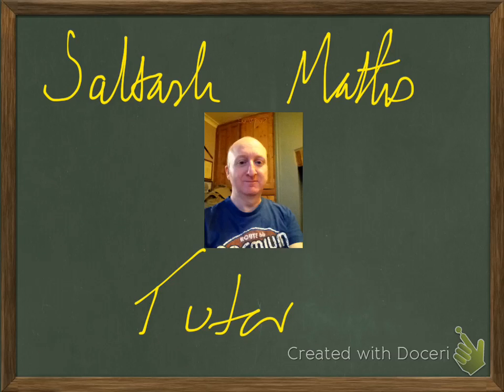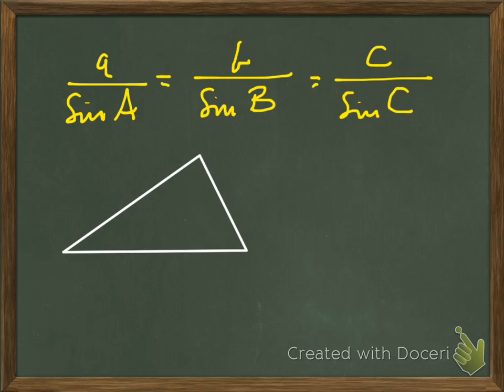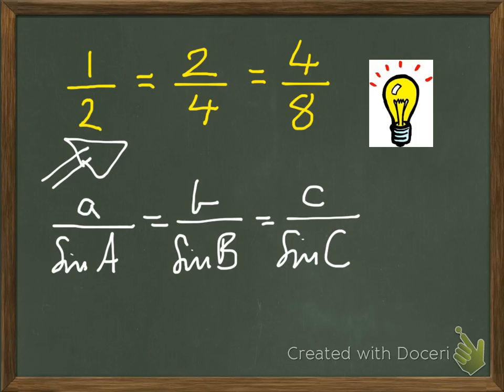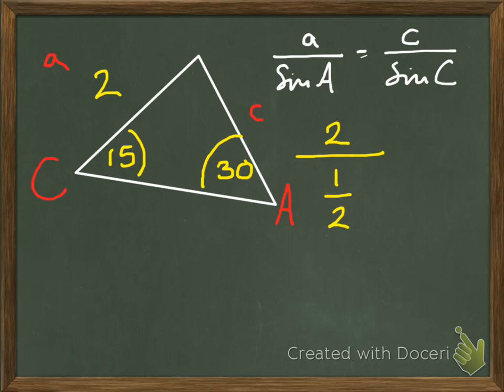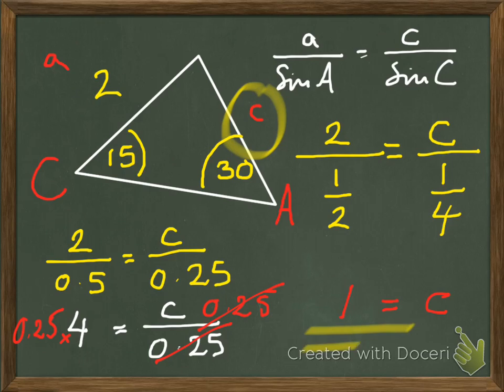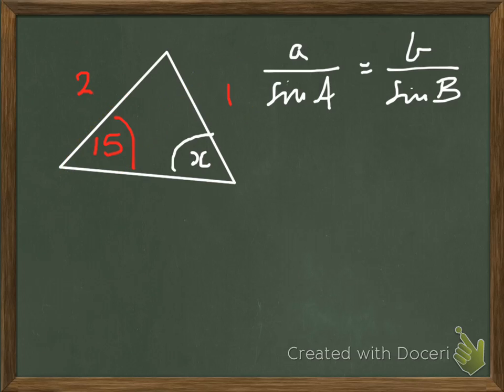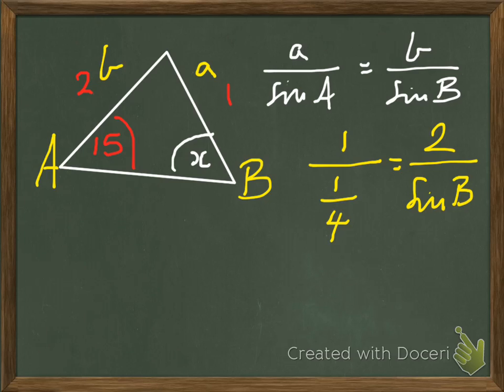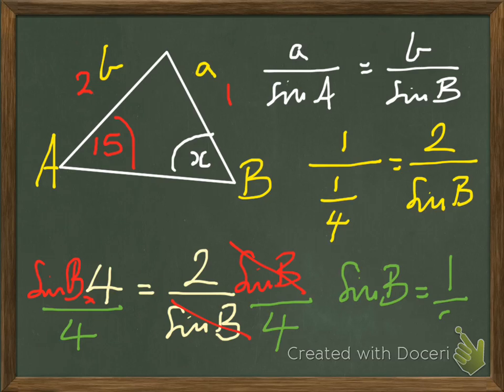Geometry 3 - The Sine Rule an introduction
Have you seen the Sine Rule before - yes, but you just didn't know it!!! Here is a quick explanation with examples.